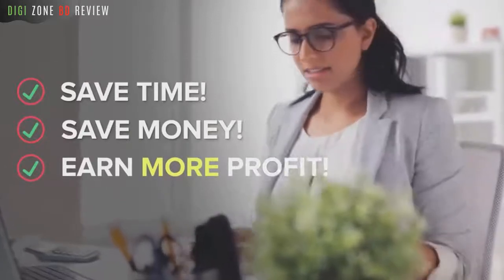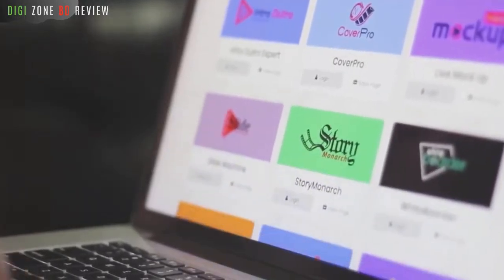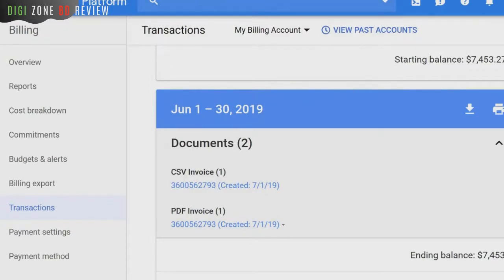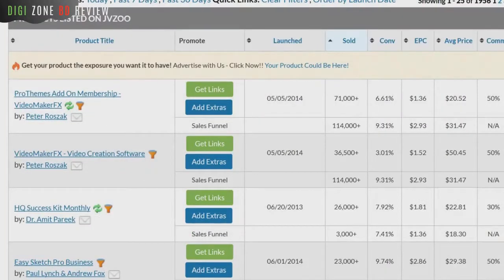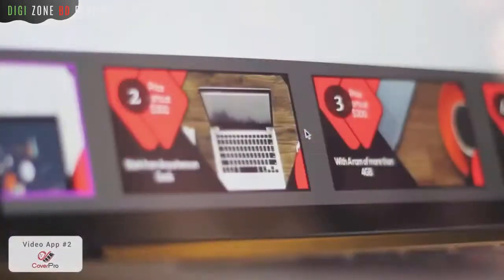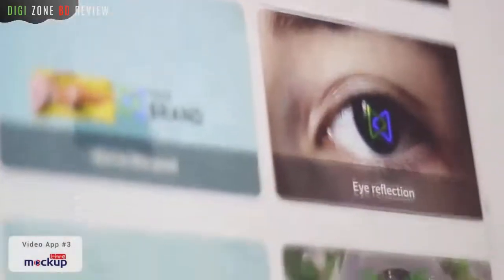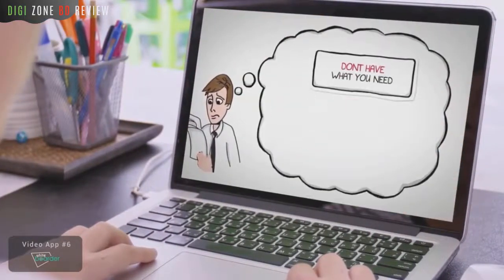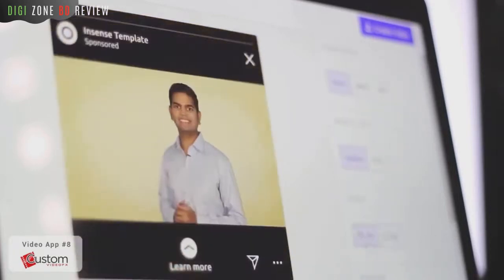Video App Suite Review & BONUS + Demo: 8 World-Class HQ Video software App Business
VideoApp Suite is a suite of 8 ready-made world-class high-quality video software app business that you can use without any budget, marketing skills or technical experience.

You can sell professional-quality videos or even the apps themselves as your own products.
Creating videos is big online business, it's big and it pays really well, but the tools have always been so expensive.

So far, it is. Video App Suite has just released an incredible suite of 8 prime-time tools that can make you the star of video creation and paycheck.

Everyone is going to tell you, but I'm going to show you exactly how you can do it to be an expert in creating videos online. And I'm not even going to make you read the whole review.
Fiverr. That's right, Fiverr. People pay $ 50 for basic video editing and even more if you add advanced video editing as these tools can.

In addition, the Intros and Outros package allows you to create high-quality video clips using the predefined templates that you customize. You can sell them for $ 5 to $ 10 a day all day on Fiverr.
Go to How to make VideoApp Suite work for you for more details on how to use this software to cash out.